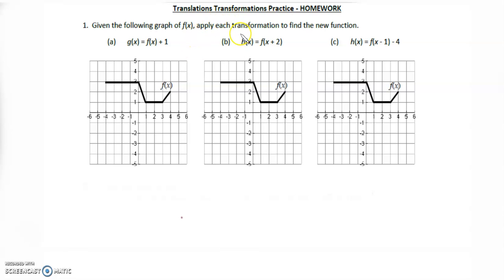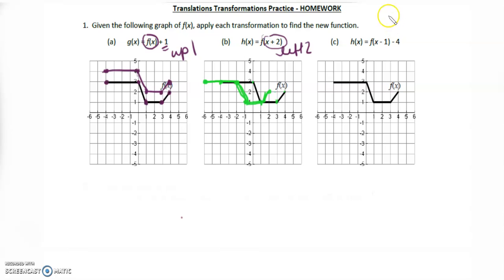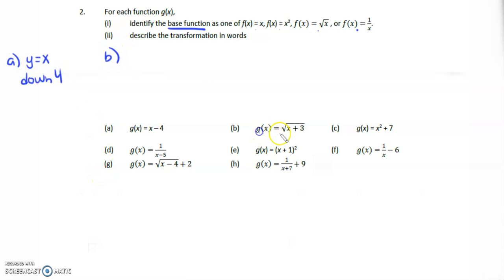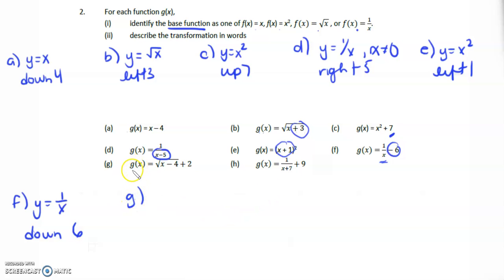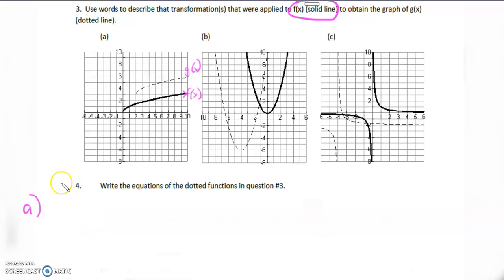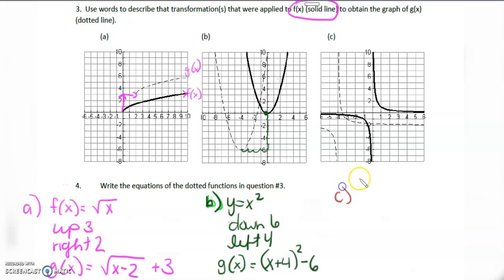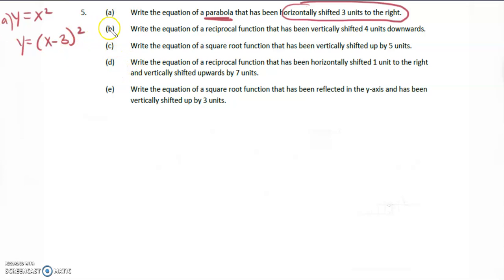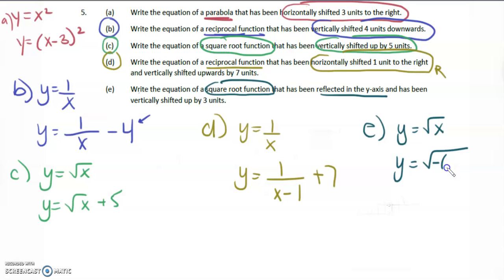MCR3U 2.3c HW Translations of Functions